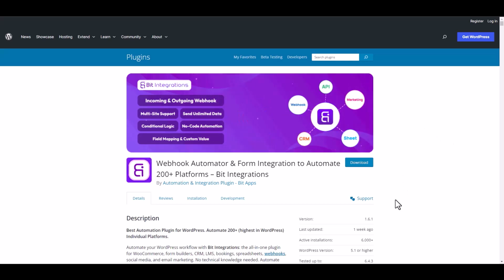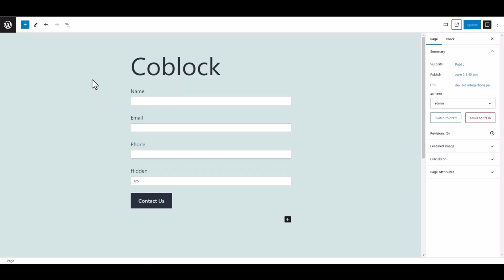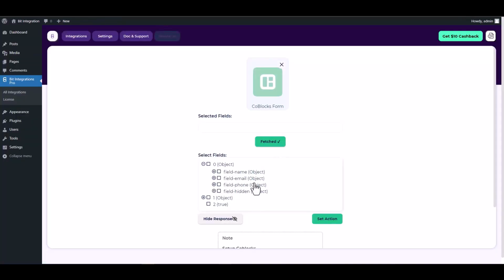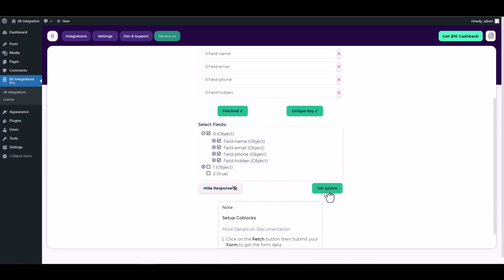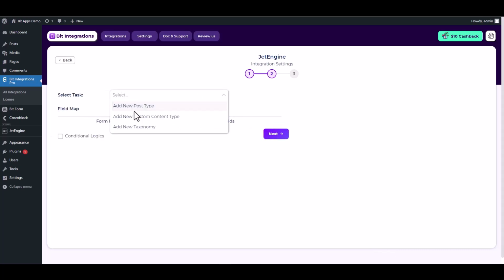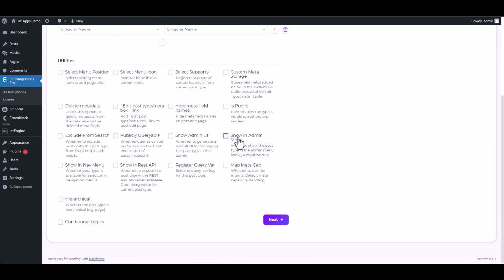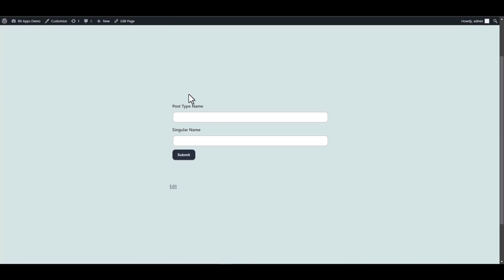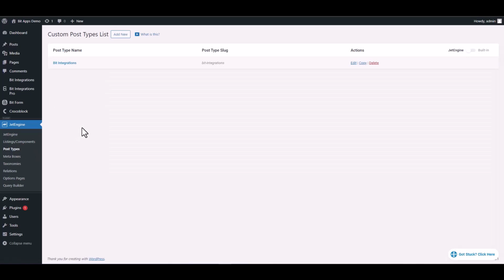Integrating CoBlocks with JetEngine | Step-by-Step Tutorial | Bit Integrations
Our latest tutorial shows you how to integrate CoBlocks using the powerful Bit Integrations WordPress plugin. Learn how to create a dynamic, efficient workflow that enhances engagement and productivity in your virtual environment.

🚀 Step into the World of CoBlocks and JetEngine Integration
Explore the potential of the Bit Integrations plugin to effortlessly connect CoBlocks and JetEngine, a versatile toolkit designed to build dynamic architectures quickly and cost-effectively. Transform your virtual interactions with this streamlined integration.

Key Highlights of This Tutorial:
✅ Comprehensive Walkthrough: A step-by-step guide to integrating CoBlocks with JetEngine using the Bit Integrations plugin.
✅ Optimize Your Workflow: Learn how to combine the features of CoBlocks to create a cost-effective and dynamic architecture for virtual meetings.

Discover how CoBlocks and JetEngine integration can revolutionize your virtual meeting experience. Don’t miss this opportunity to optimize your workflow and captivate your audience!

Whether you're a business owner, marketer, or communication enthusiast, this integration empowers you to seamlessly merge CoBlocks with JetEngine. Watch now to revolutionize your communication efforts!

Elevate your customer engagement with CoBlocks with JetEngine integration! 👍